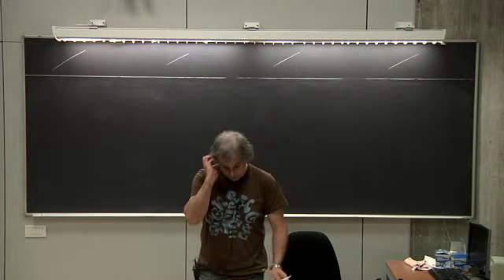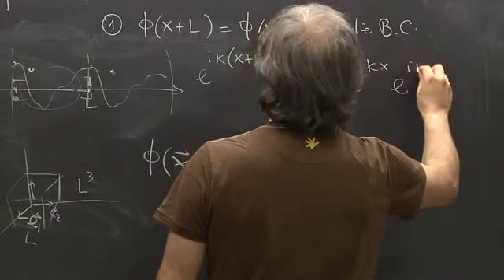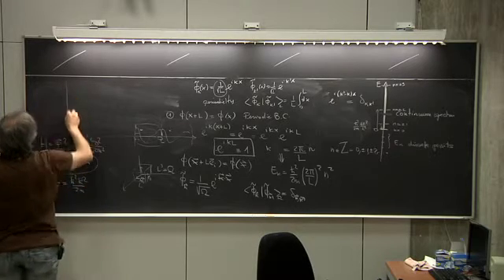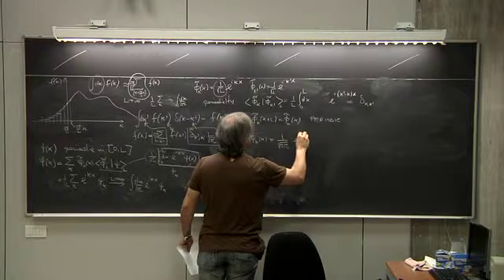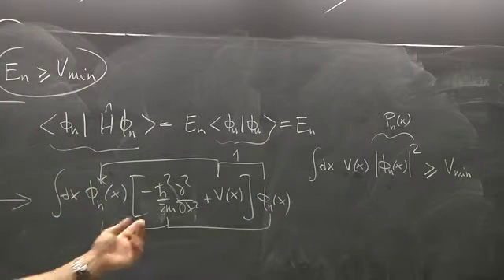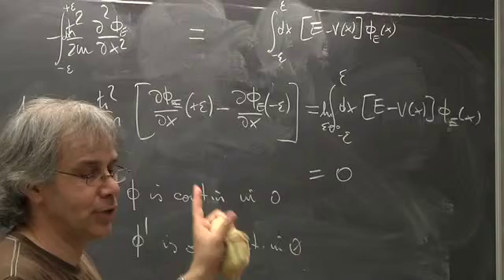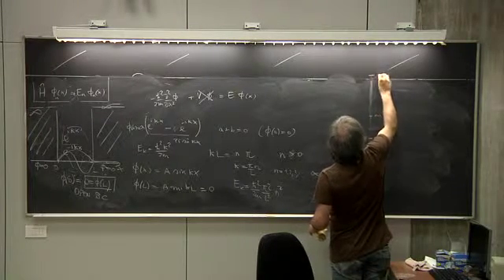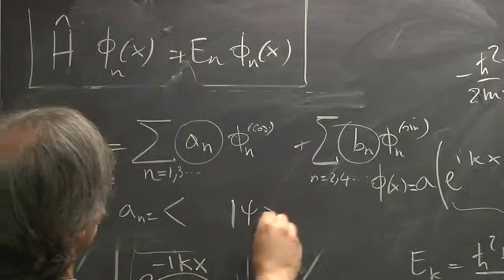Advanced quantum mechanics Lecture 5(30)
Mecánica Cuántica Avanzada Lectura 5(30)